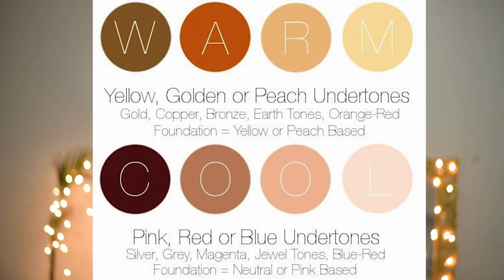Makeup tutorial for beginner | Concealer & Foundation hacks in Makeup | best foundation for skin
Makeup tutorial for beginner | Concealer & Foundation hacks in Makeup |foundation kaise lagaye
Hi Guys !
Hope , All of you are keeping well and safe.

Here I am with this amazing makeup series "ZERO TO PRO"
In this series , I am gonna cover each and every step of makeup.
This third  video of the series has everything in it , that you need to know about CONCEALER & FOUNDATION in Makeup .

So , Go and enjoy the video
Makeup tutorials by atoshi singh makeup artist

00:00 Coming up
00:54 Video Intro
01:20 Concealers
03:08 Know your skin undertone
03:56 Wrist vein test
04:27Jewellery n Fabric test
05:35 Pick Right shade of concealer
06:20 Cover Dark circles using concealer
10:07 Foundation tips & tricks
12:59 Correct way to blend the foundation

color corrector foundation concealer best foundation
infallible Maybelline concealer best concealer
best foundation for oily skin best foundation for dry skin la girl pro concealer
foundation for dry skin